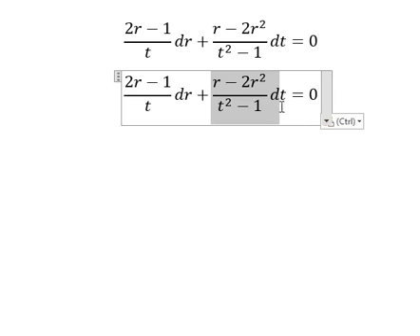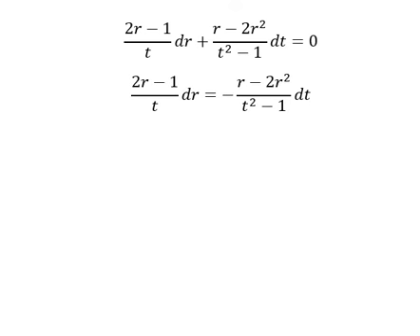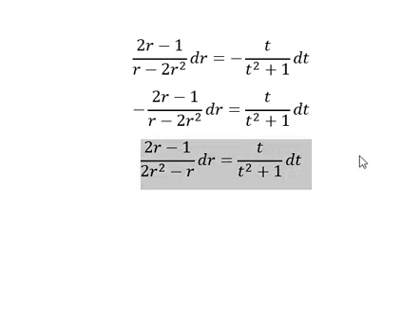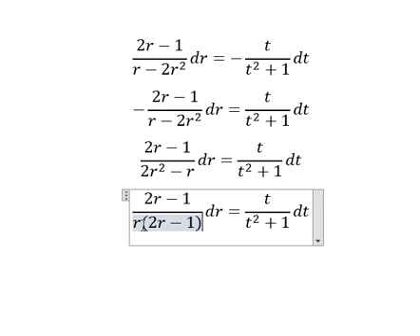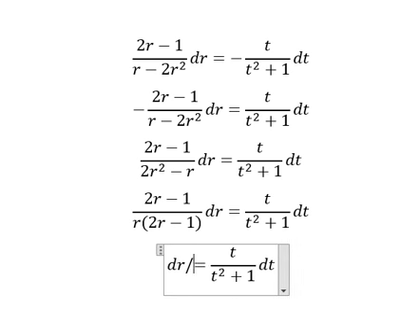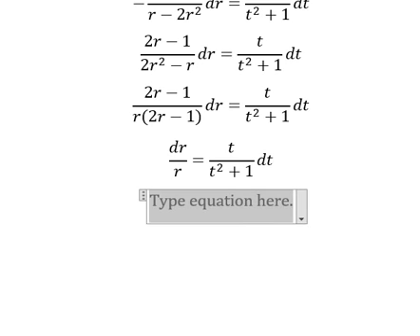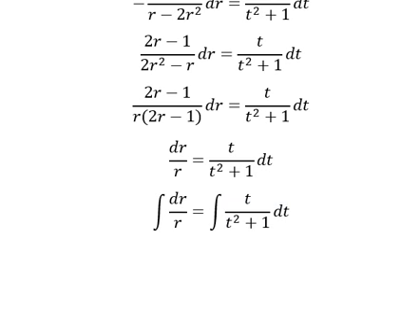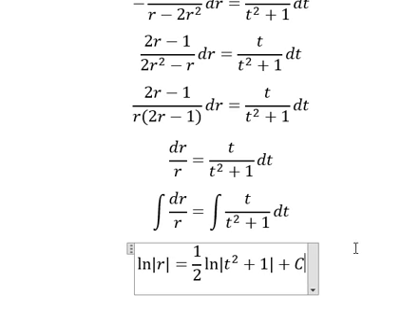Calculus Help: Separable Differential Equation - (2r-1)/t dr+(r-2r^2)/(t^2-1) dt=0 - Techniques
Here is the technique to solve this question and how to solve find them in step-by-step